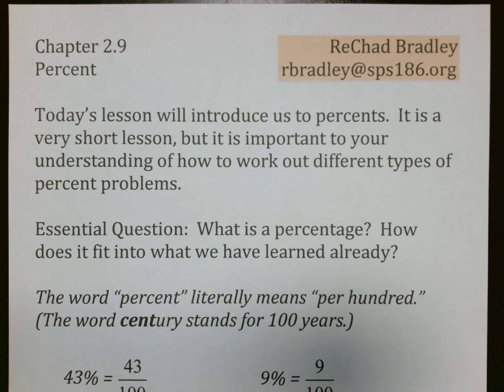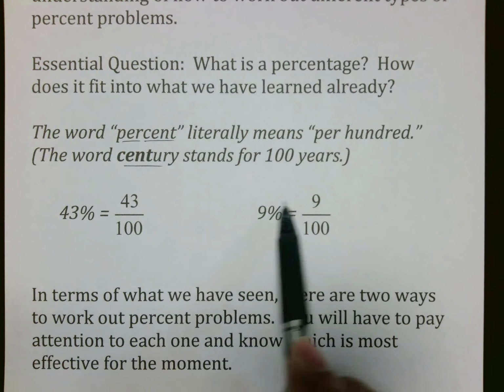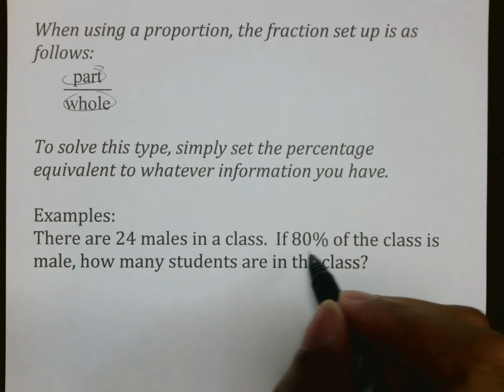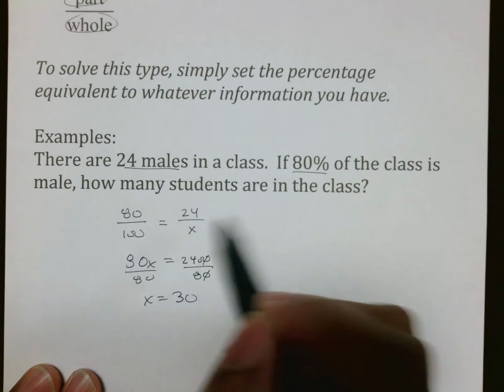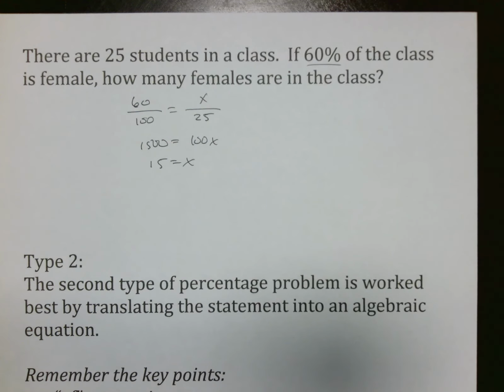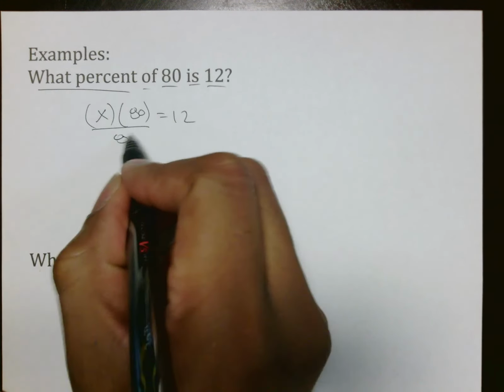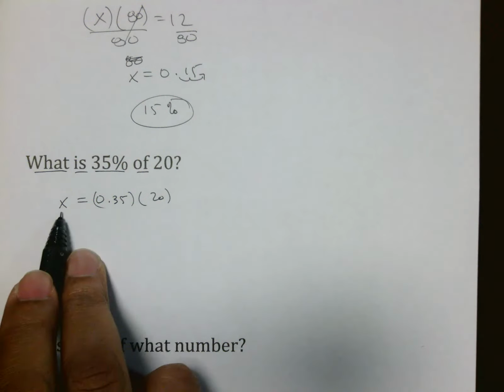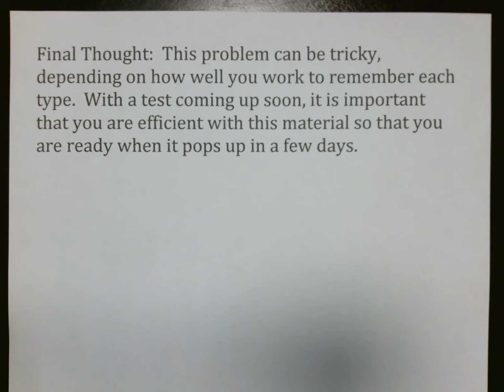SSHSMATH 2.9 (135)